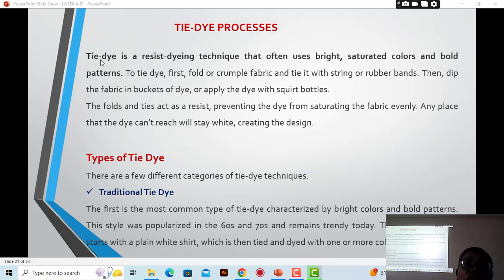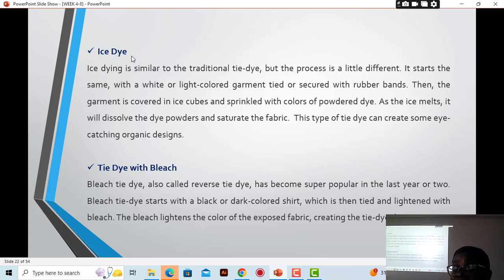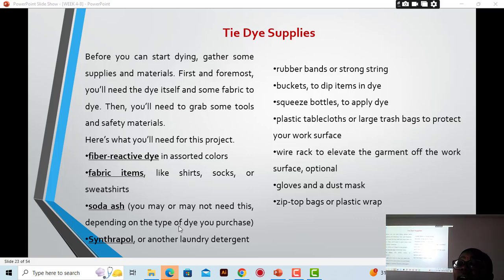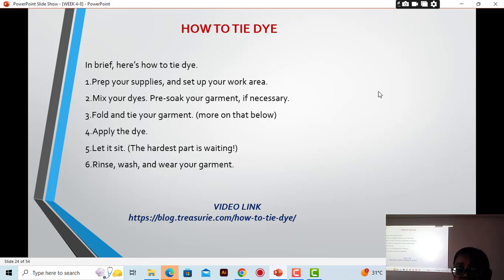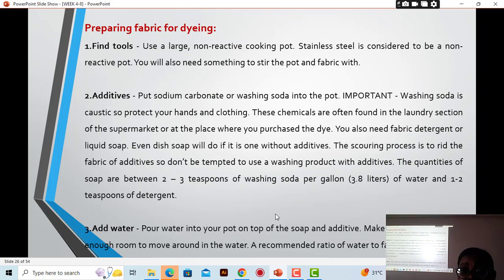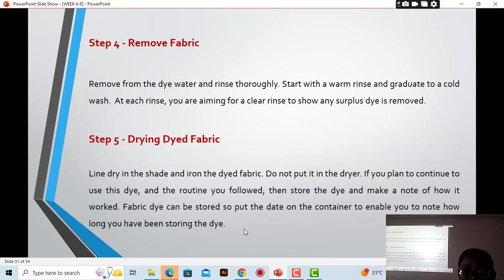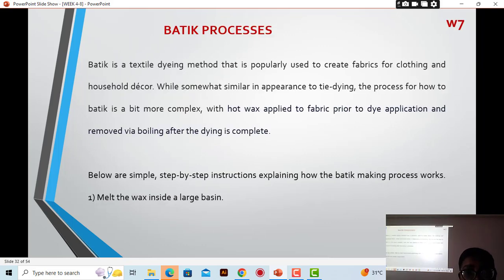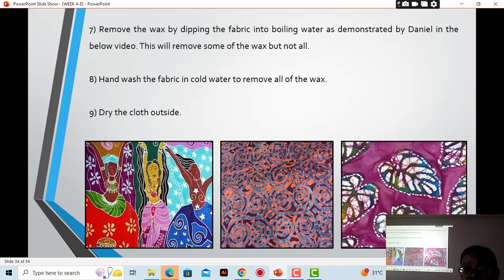Fabric Studies II ;Lesson 5 (Tie-dye processes)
This video talks about the different types of dying processes used in the textile industry.